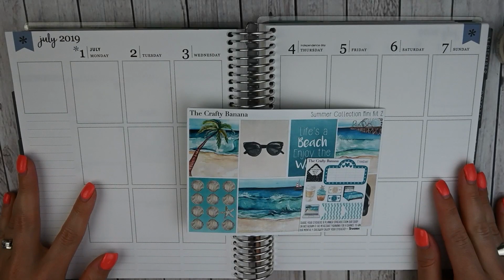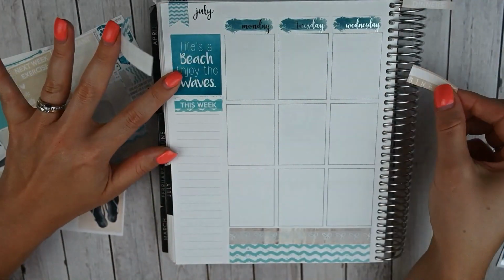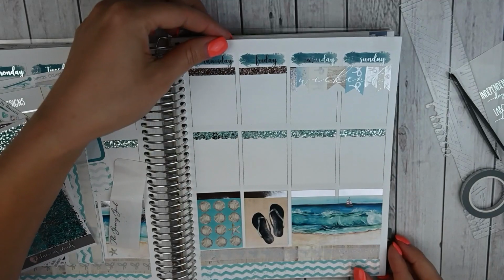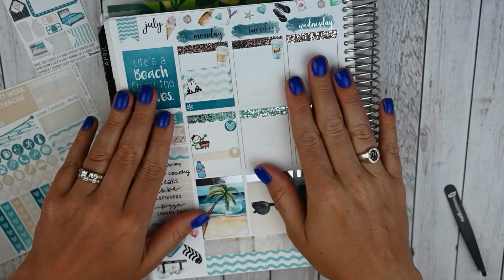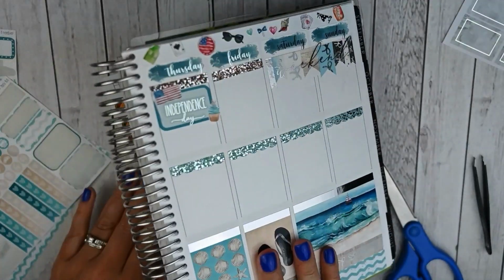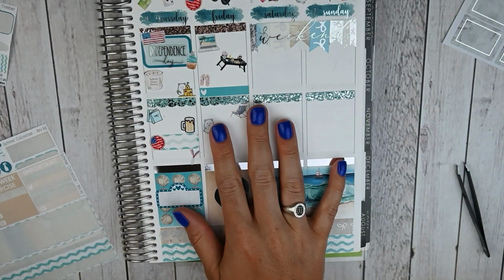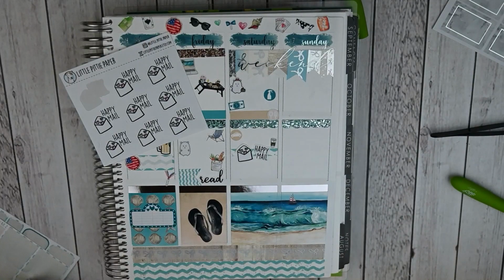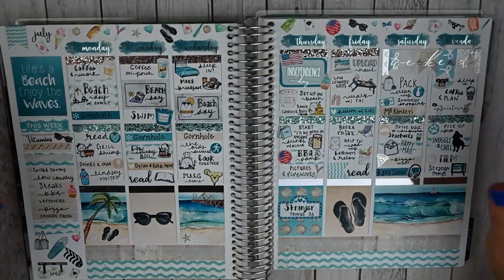Erin Condren Plan With Me featuring The Crafty Banana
Planner video, plan with me.